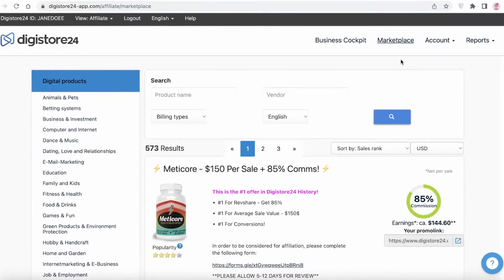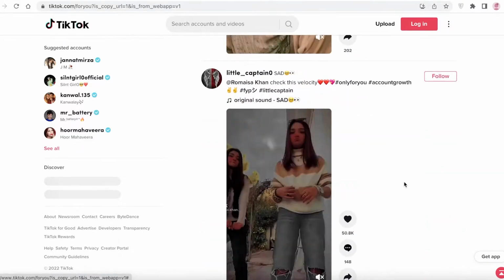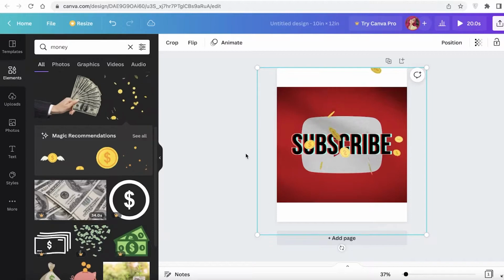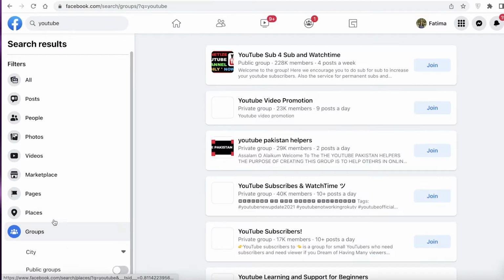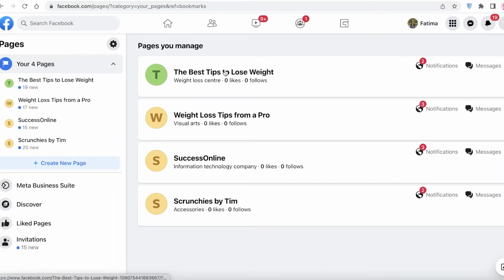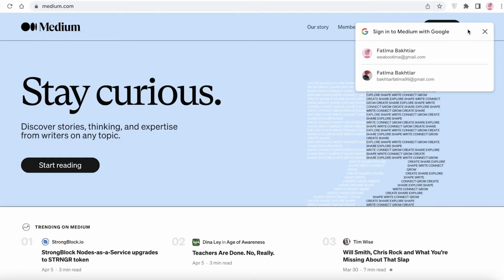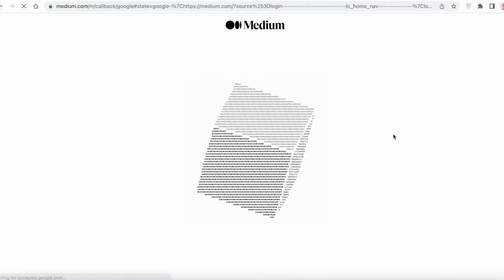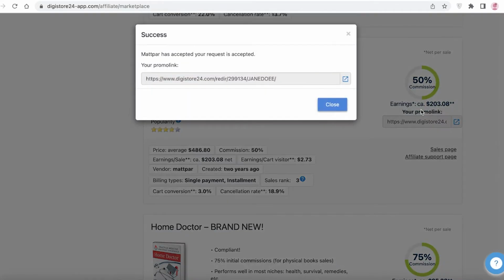How To Start Affiliate Marketing Without A Website | Easy For Beginners (2025)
How To Start Affiliate Marketing Without A Website 2025

In this video I show you How To Start Affiliate Marketing Without A Website 2025. It is very easy and you can do it in just a few minutes by following this super easy tutorial.